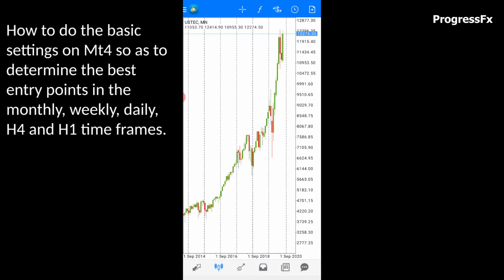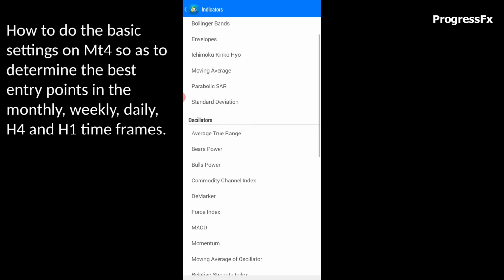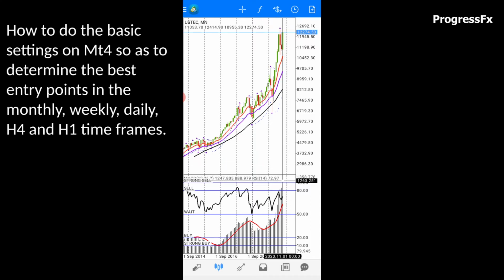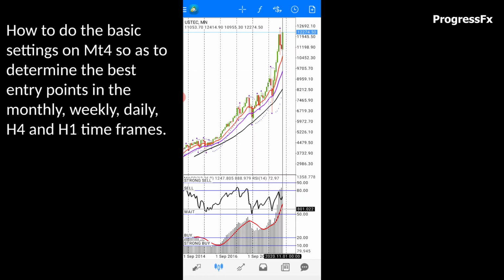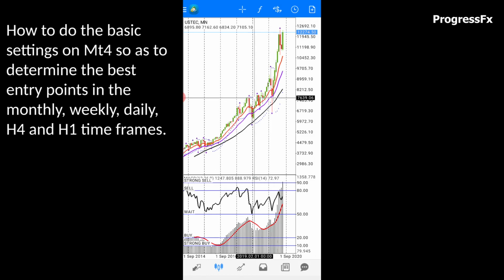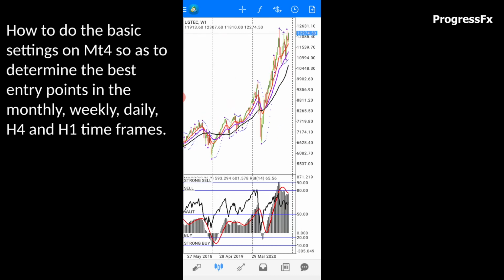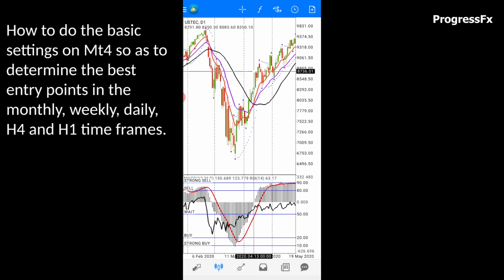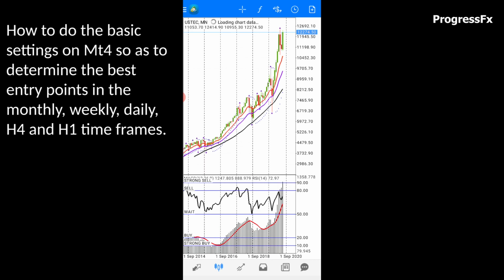Profitable Entry Points with Mt4 Settings 2020/2021 (Part 2)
Profitable Entry Points with Mt4 Settings that helps in analysing Forex Market charts.

The links to the previous videos to the other trading strategy I posted on how to use multiple Moving Averages together with Relative Strength Index indicator, Support and Resistance Strategy etc